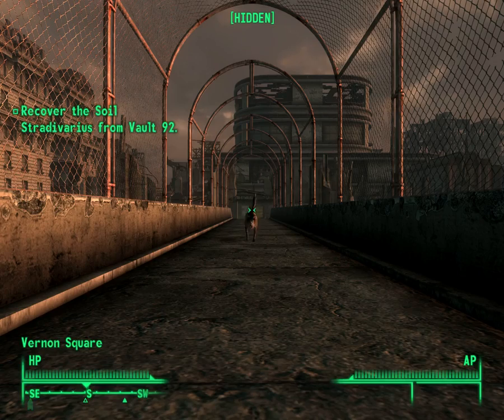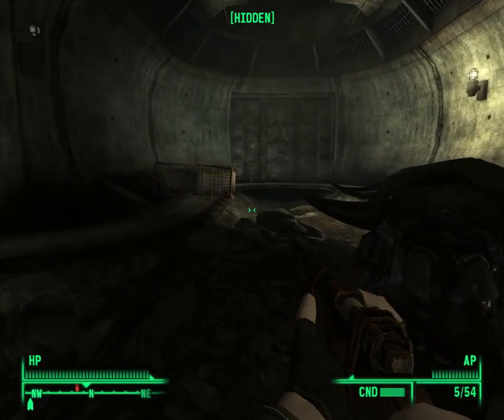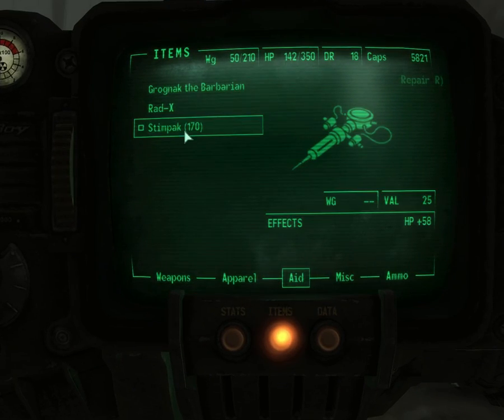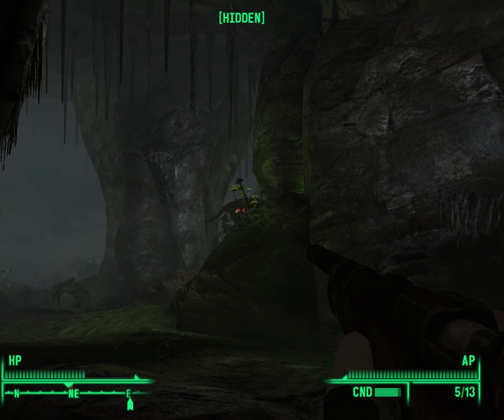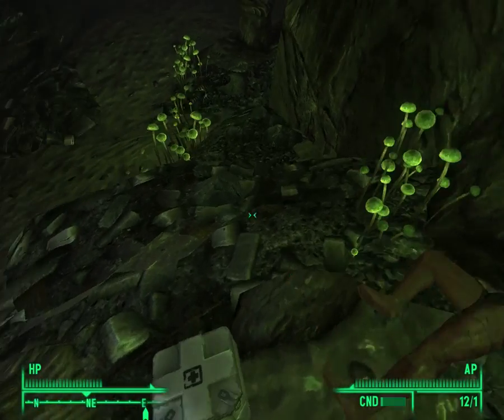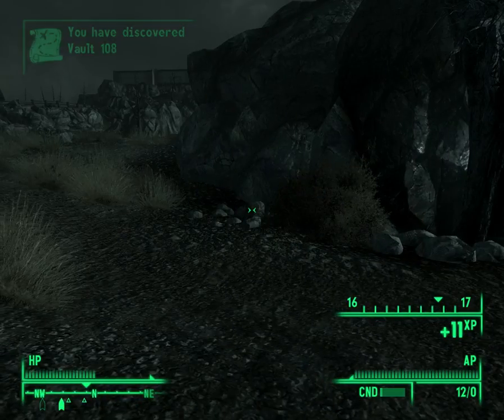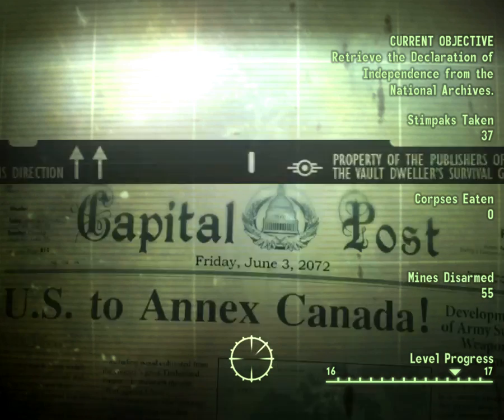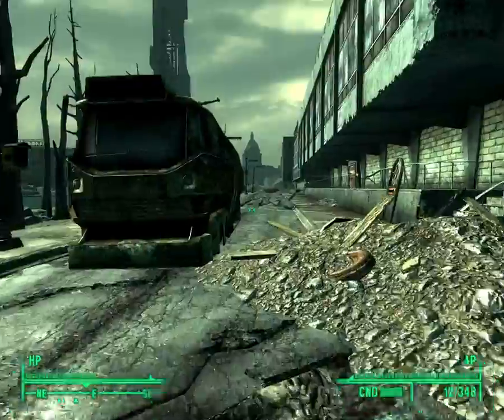Fallout 3 Let's Play - Episode 30 - Random Exploration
Episode 30, I explore a few random areas.